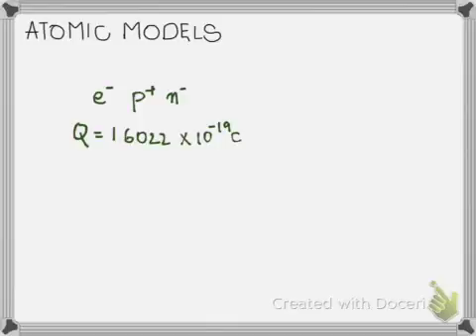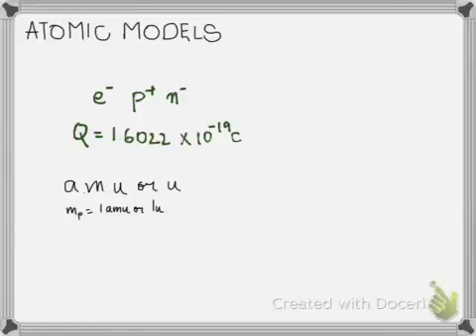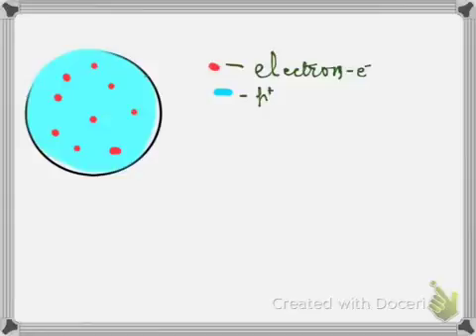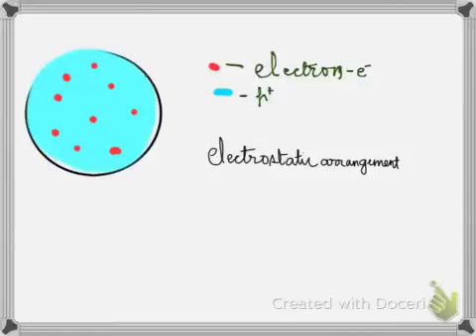Atomic Structure #4 | JJ Thomspon Model